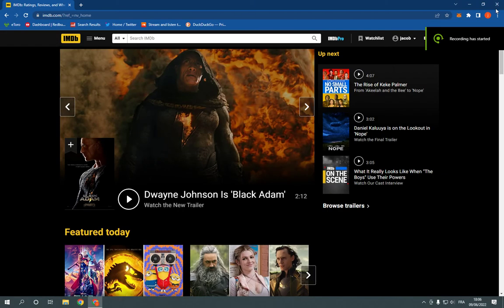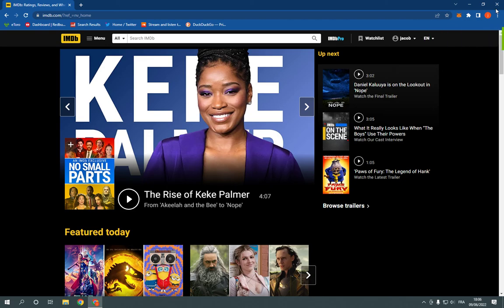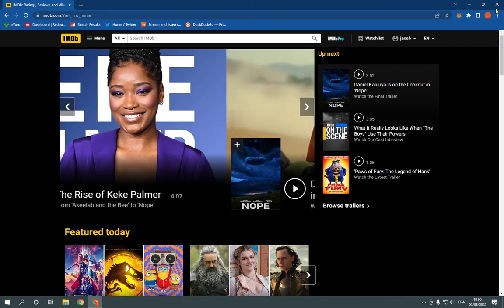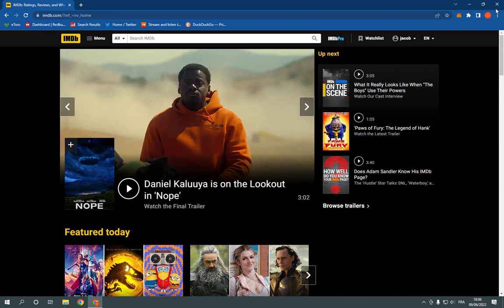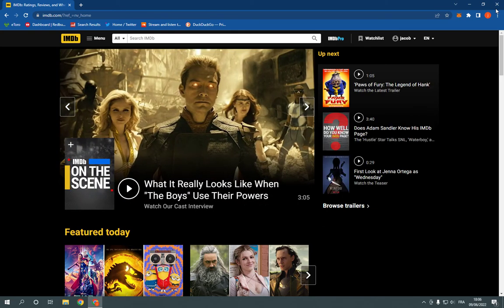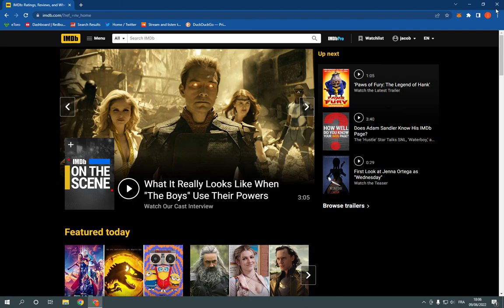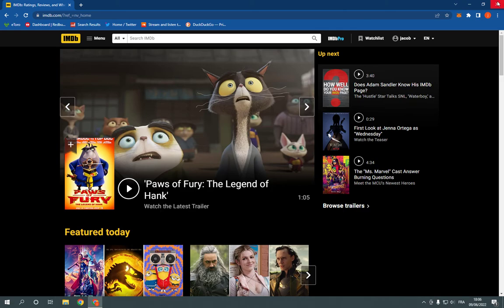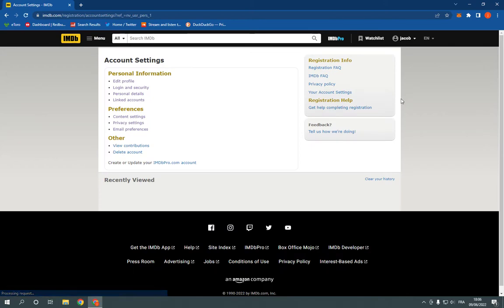How To Link And Connect Your Amazon Account With Your IMDb on PC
in this video we discuss :